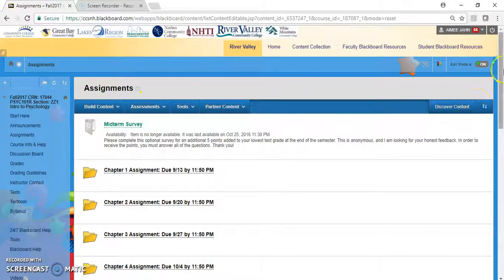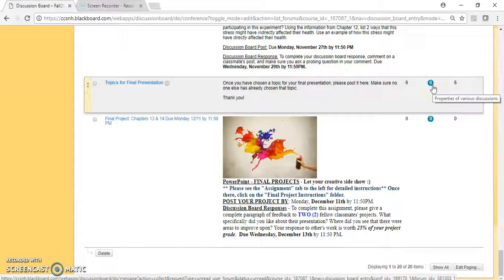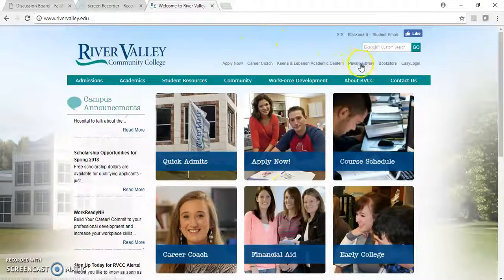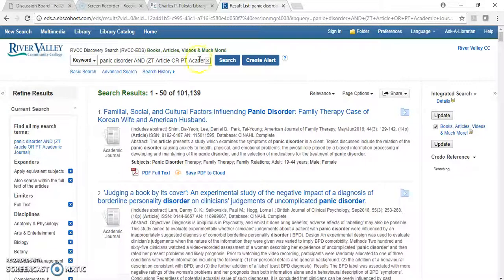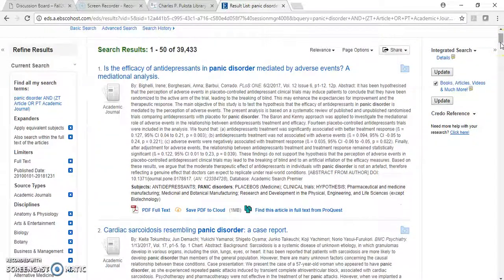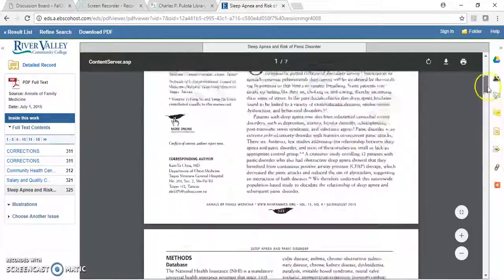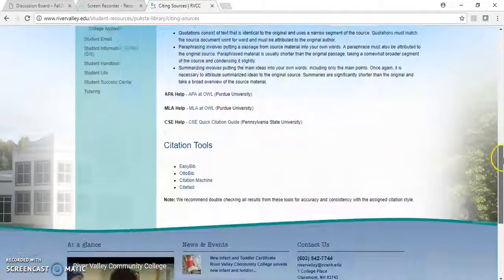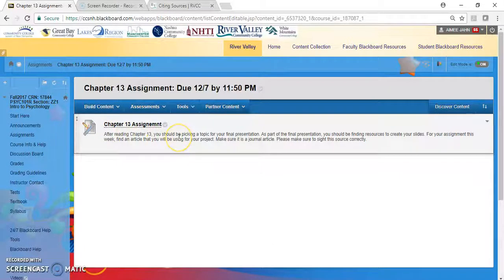Citation Video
Please view this video I have created which will help with gathering information for your final project.